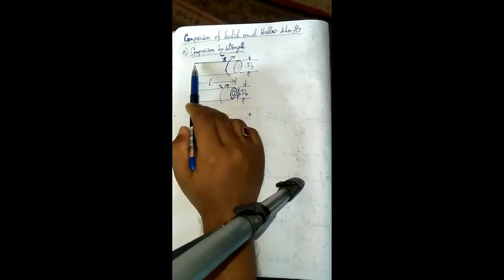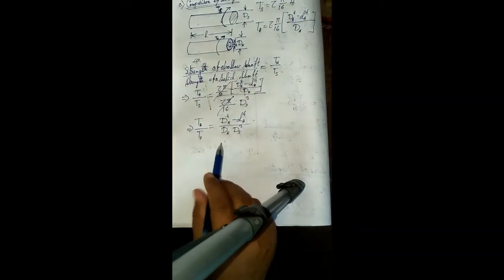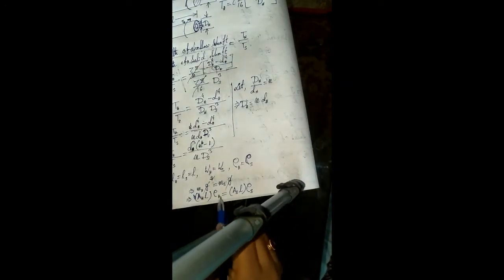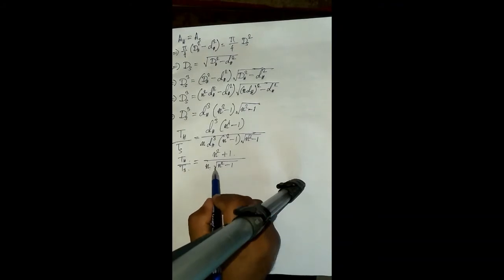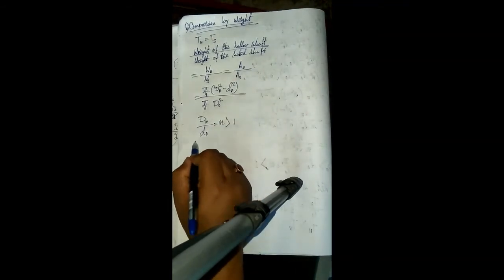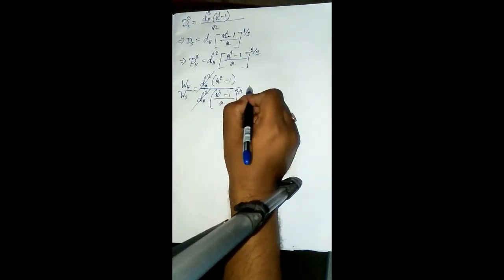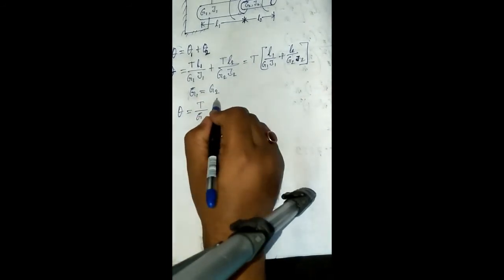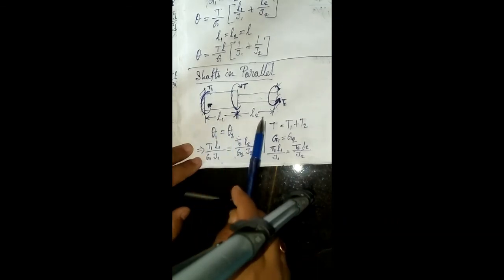Torsion_Lecture-3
SHAFT COMPARISON, SHAFTS IN SERIES AND PARALLEL. PCME-403, CE(ES)-402